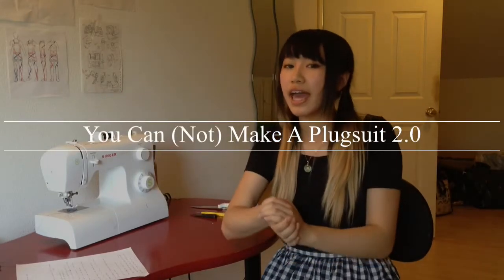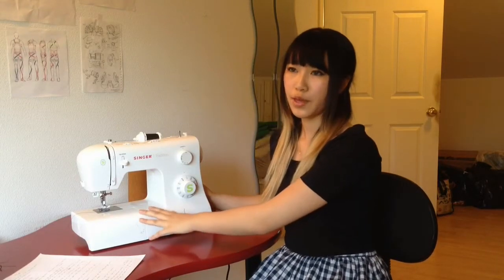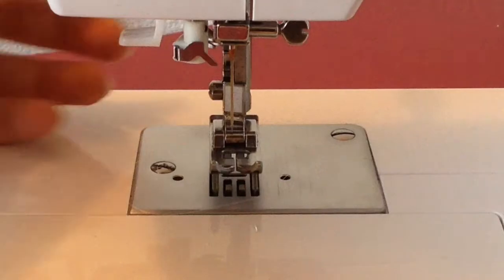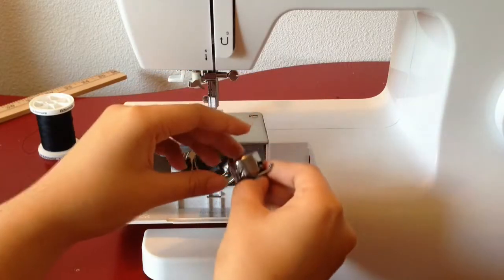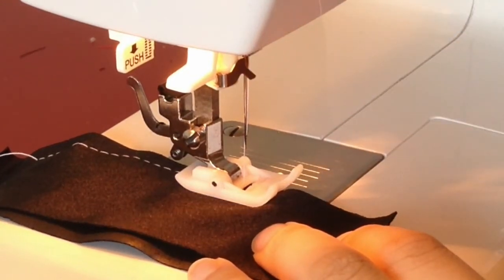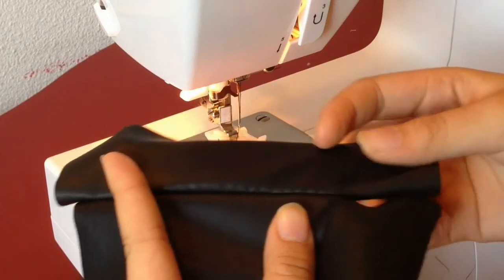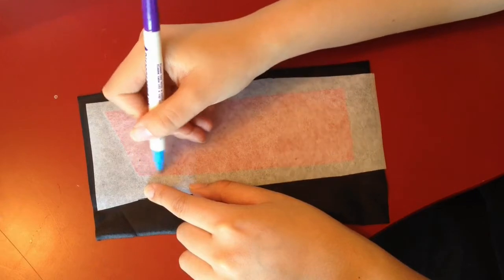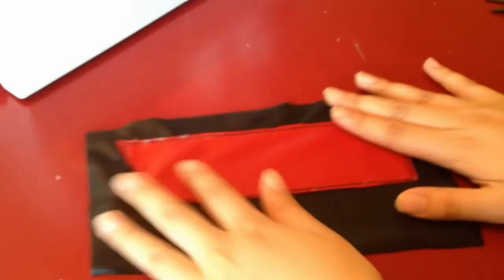You Can (Not) Make A Plugsuit 2.0 [Sewing the Bodysuit] - Plugsuit Cosplay Tutorial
Wahoo! Here's the second in my series of plugsuit tutorials! Let me know if you guys want to know how to make specific parts of the suit, and I'll do my best to give you any advice I have. I haven't decided what video I'll make next, so your input would be super helpful!